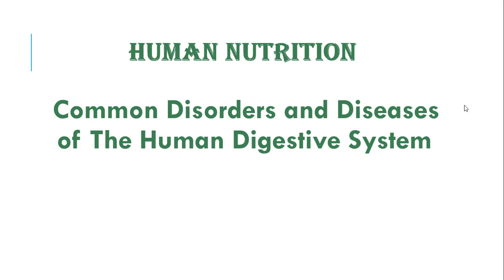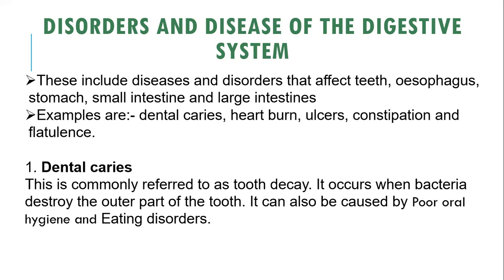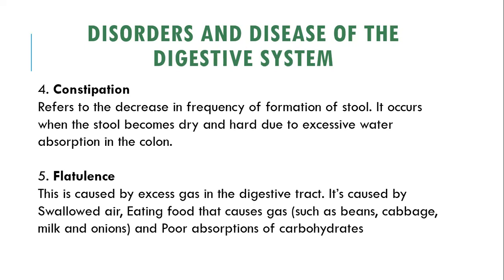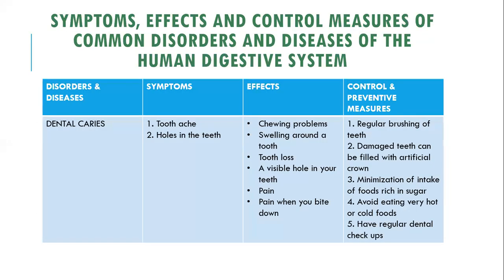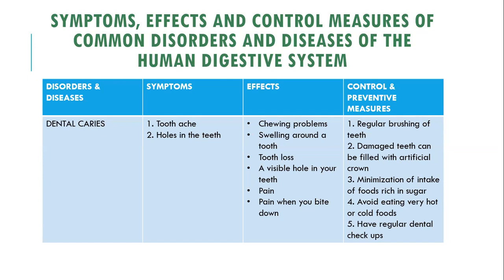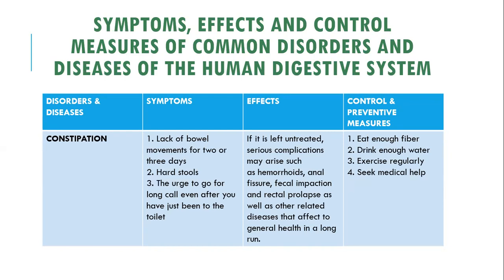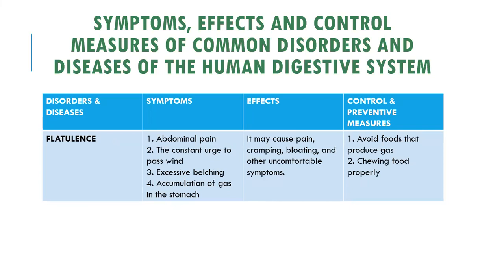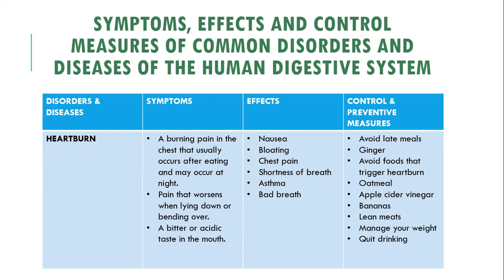Common Disorders & Diseases Of The Human Digestive System | Stomach Ulcers |Constipation |Heartburn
Disorders and diseases of the digestive system are diseases and disorders that affect teeth, oesophagus, stomach, small intestine and large intestines

Examples are:- dental caries, heart burn, ulcers, constipation and flatulence.

In this video, I discuss the causes , symptoms, effects and control/preventive measures of these Disorders and diseases of the digestive system.